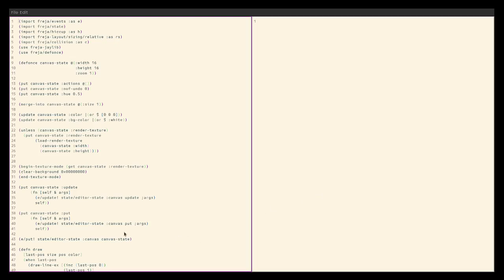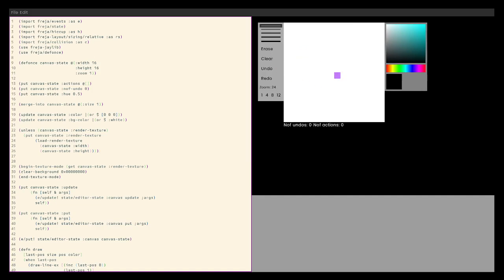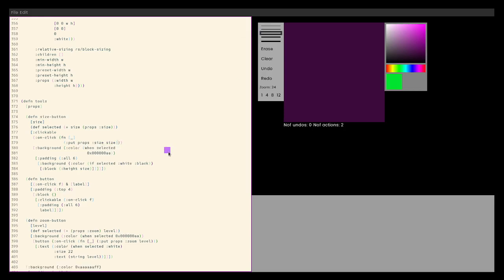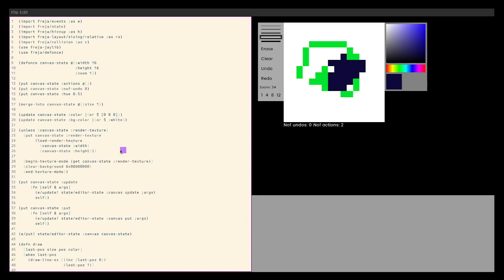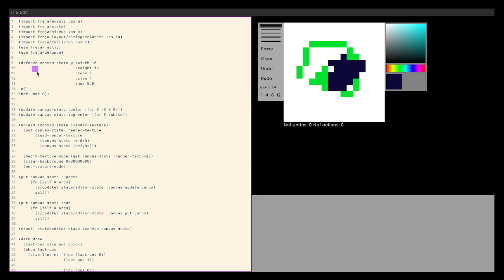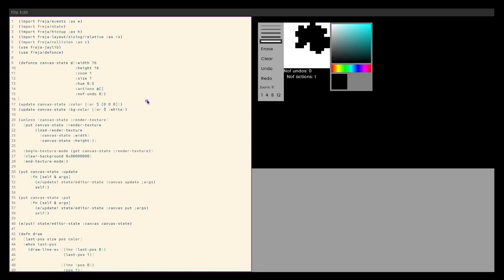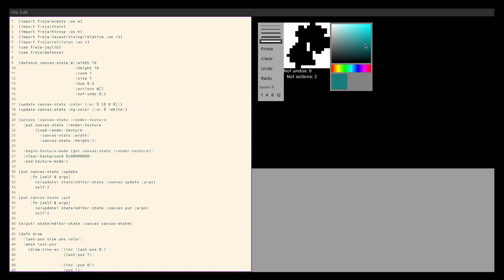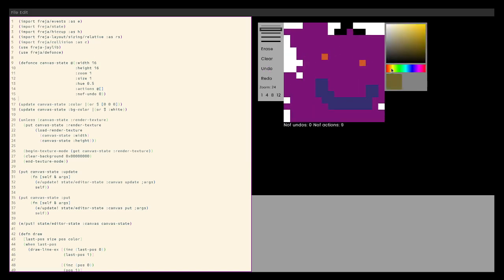Pixel Editor in Freja 2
Yes, I am stuck in a box.

Janet is a lisp-like language, making it easy to use C and C libraries.
Raylib is a great game development library in C.
Together with them, I've formed the text editor Freja -- a fantastic environment for live coding.